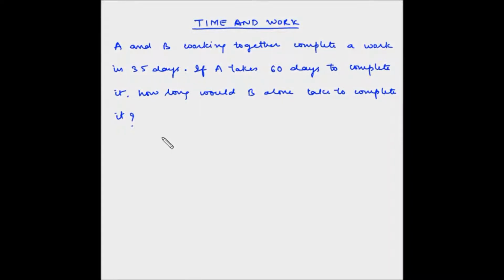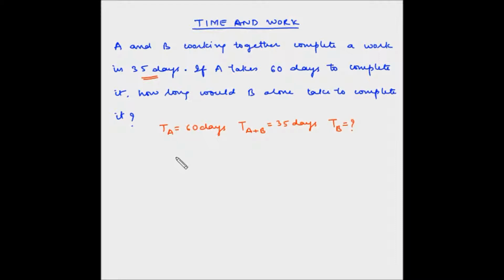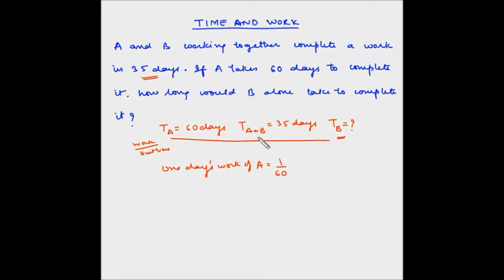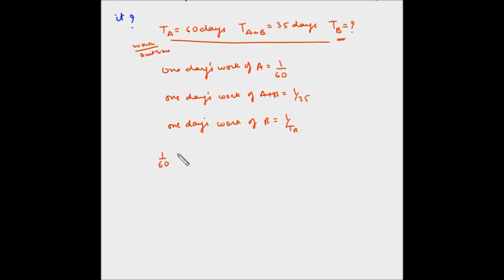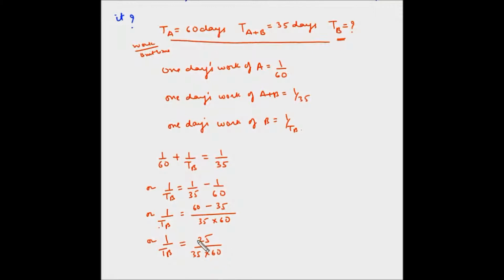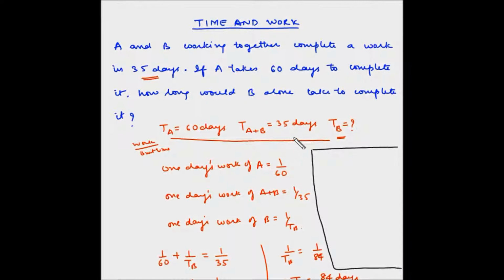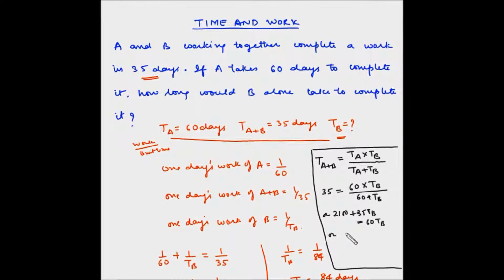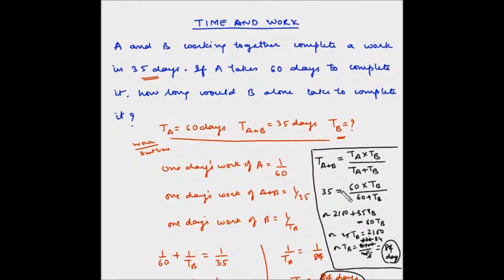Time and work - Example 6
In this video, you will learn how to find out the time required by a B, when the time required by A+B and the time required by A is known.You will also learn the shortcut to solve these examples. Subject is Time and Work in quantitative aptitude.